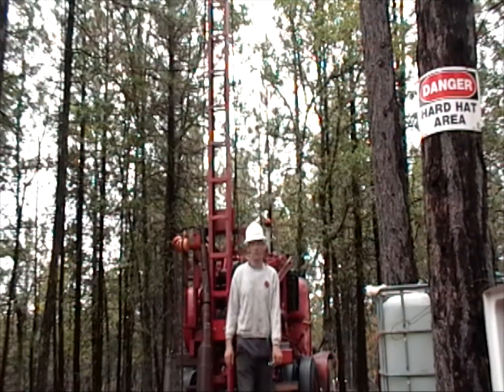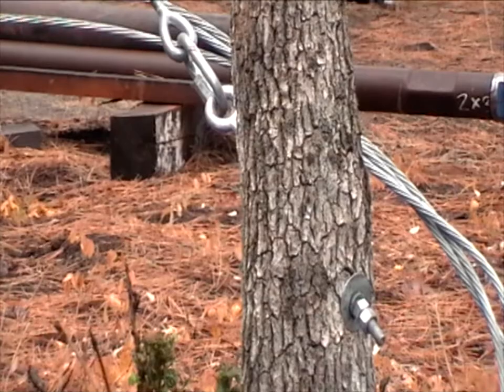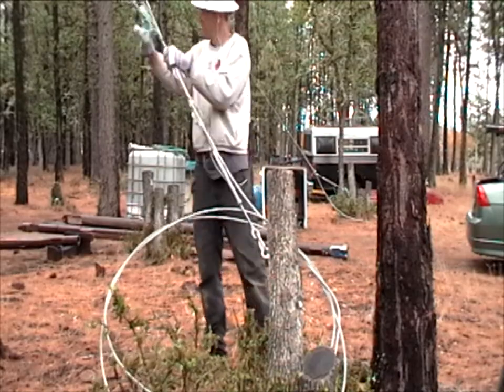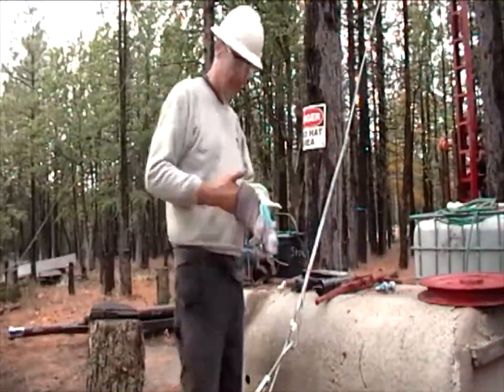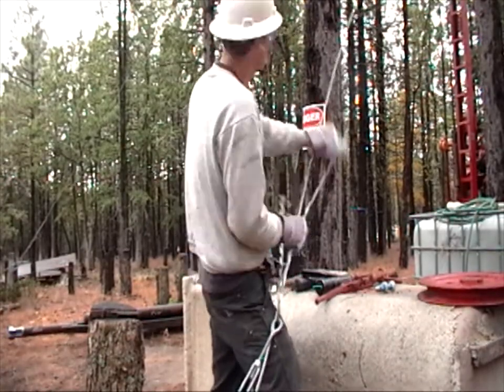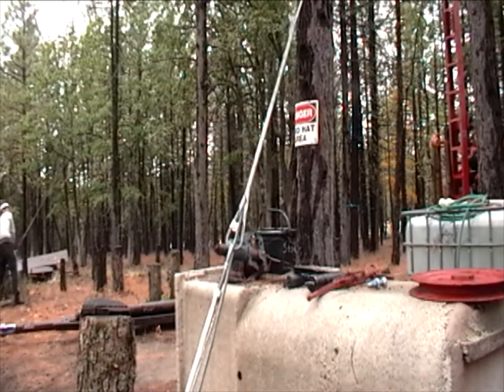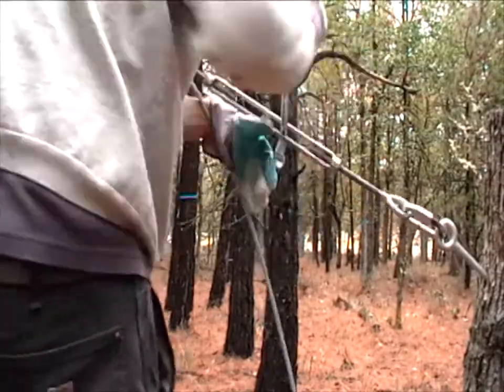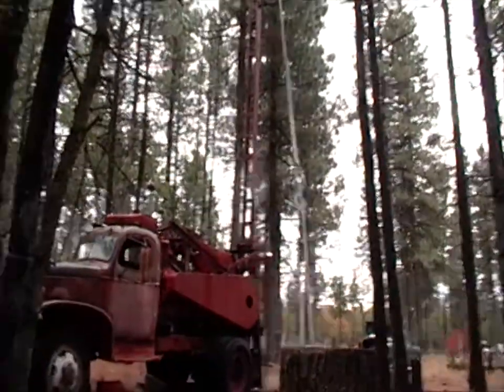Drill rig guy wires